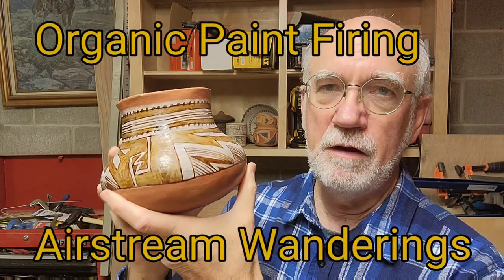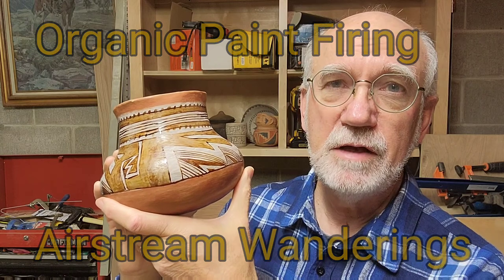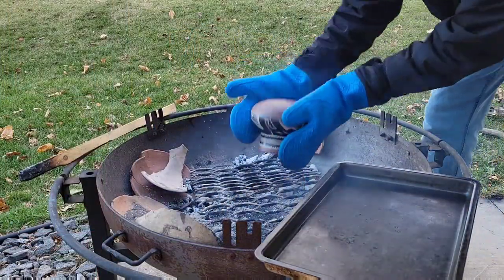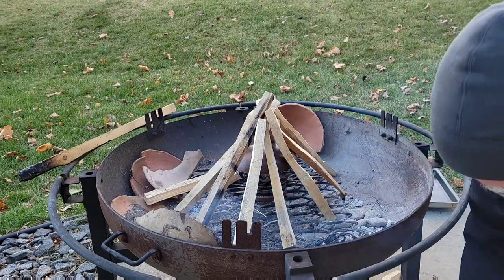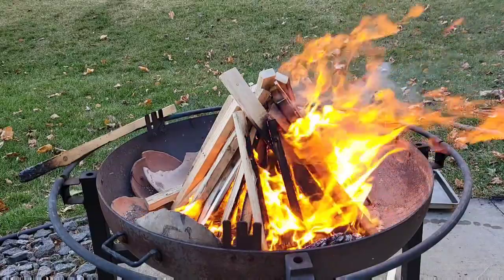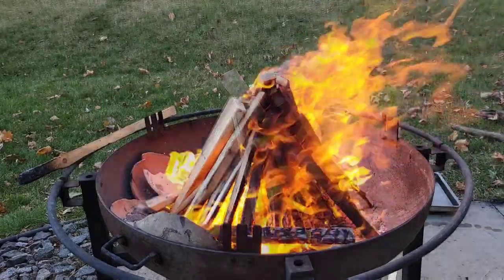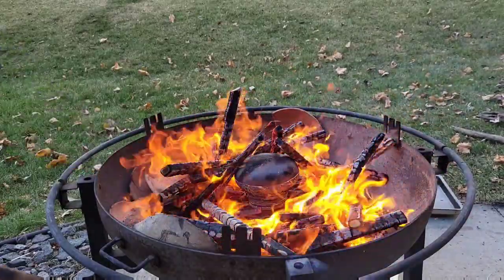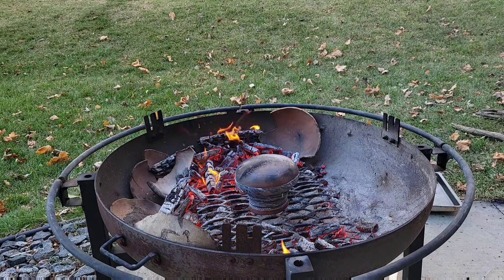Organic Paint Firing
In this video I use a surface fire to fire pots painted with organic bee plant. This is my first attempt at this type of firing and have mixed results.